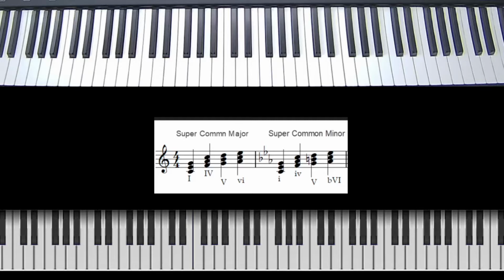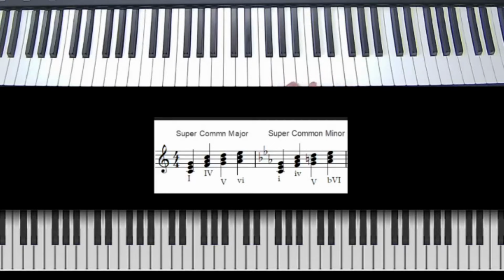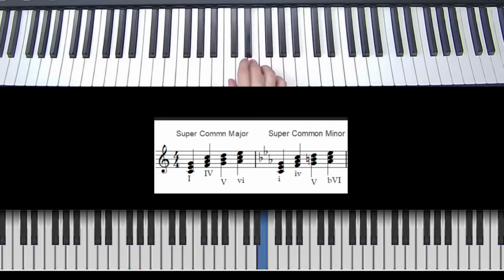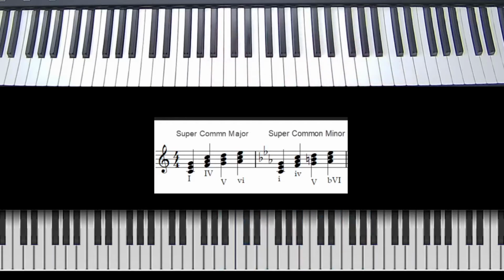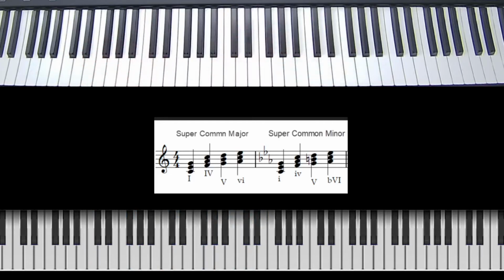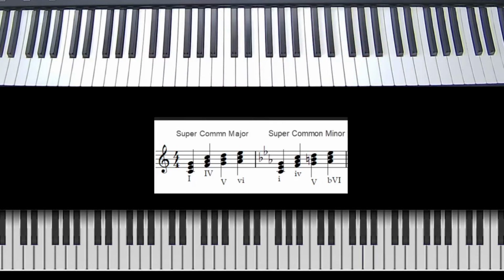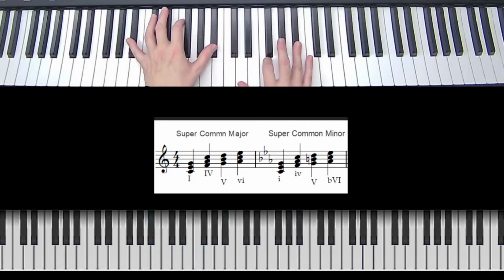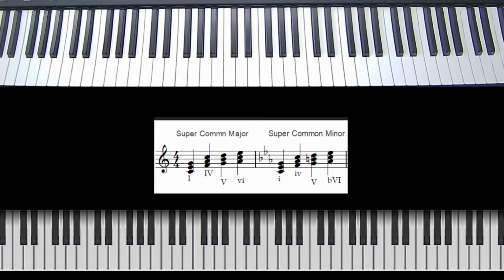Create Simple Chord Progressions With The I IV V vi